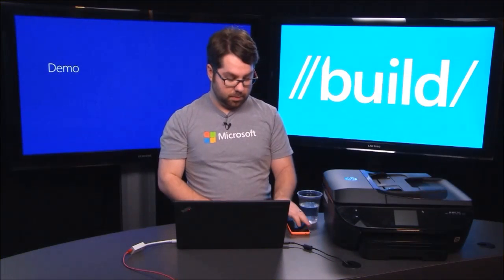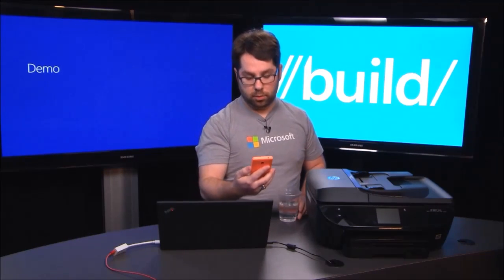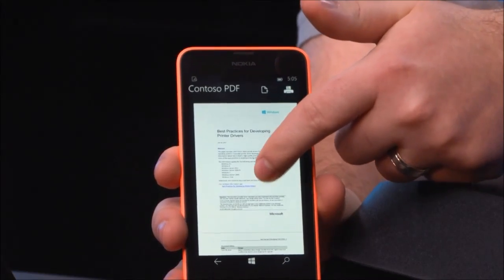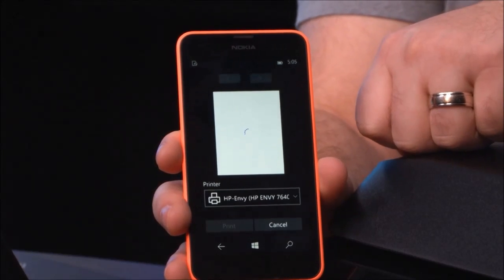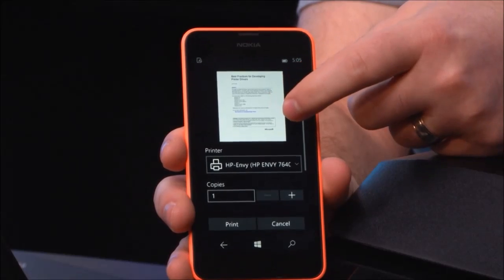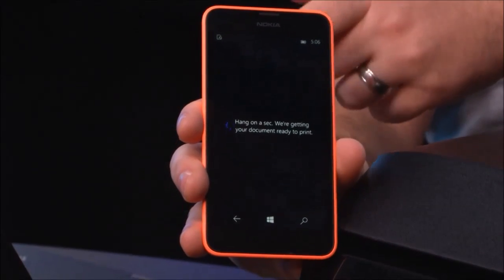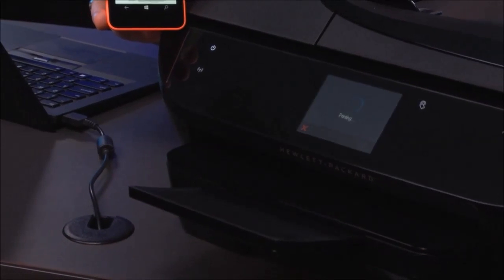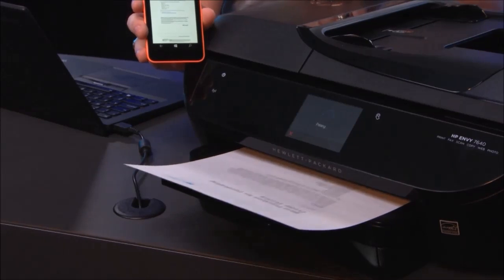Windows 10 for Phones native printing demo